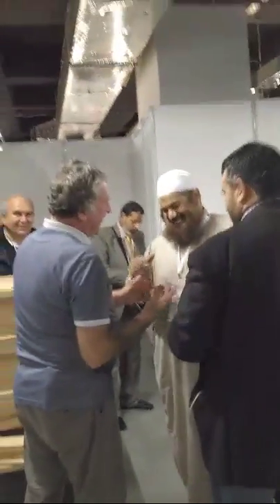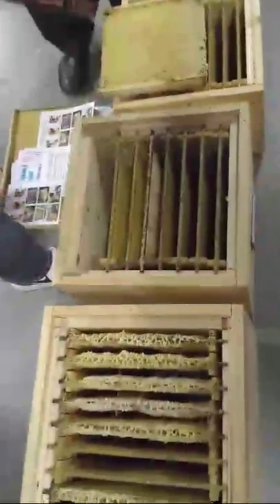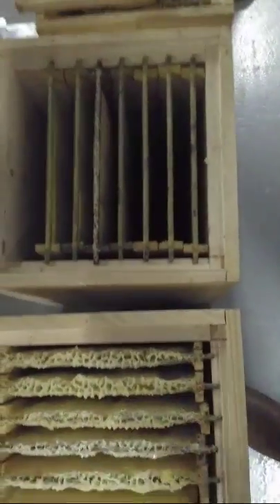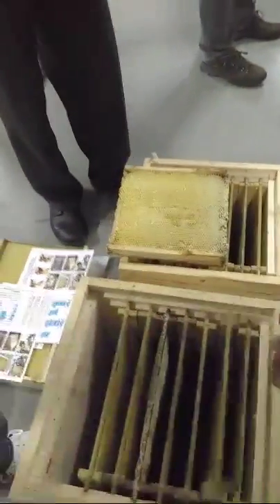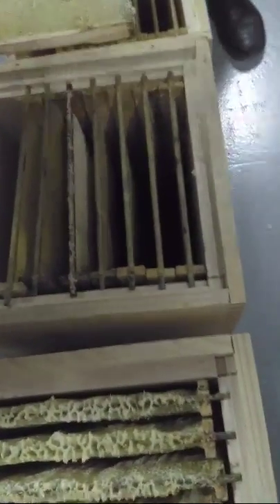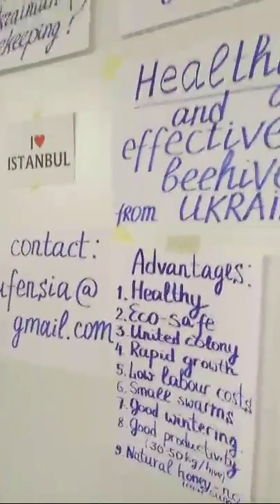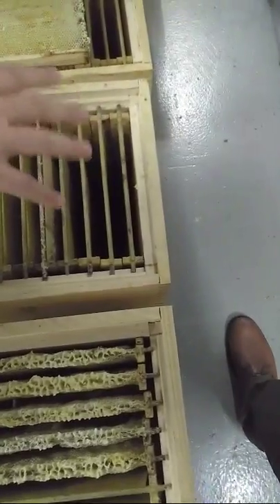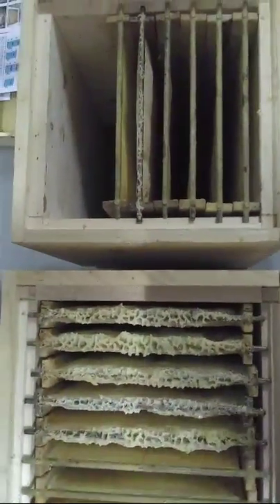Arabic Beekeepers & Innovative Ukrainian Beehive in Istanbul, Turkey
Arabic beekeepers are looking for Innovative and Effective Ukrainian Beehive at APIMONDIA-2017 Beekeeping Congress, in Istanbul, Turkey = VIDEO = APIMONDIA-2017 Beekeeping Congress, in Istanbul, Turkey = Direct streaming or translation from the Conference Hall of ApiExpo Exhibition at Apimondia-2017 Beekeeping Congress, in Istanbul, Turkey = Beekeepers from Sudi Arabia are talking with Turkish beekeeper and master who make a new construction of Turkish beehive.
Uploaded:   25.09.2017, Kiev, Kyiv, the capital of UKRAINE.
Загружено on-line: 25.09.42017,  Киев, столица Украины

Do you really like my Video and appreciate my efforts?

1) Western Union / Money Gram

Welcome  to collaborate and be my Patron, Sponsor, Collaborator, Co-author and to help the development of my Channel about teaching science, biology, entomology, beekeping, travels, English language, Kyiv, Ukraine, and other countries and many other interesting things.

VIDEO WAS UPLOADED:  25.September.2017  Kiev, Kyiv, the capital of UKRAINE.
ВИДЕО ЗАГРУЖЕНО:     25.September.2017  Киев, столица Украины

Explicit written and oral permission for recording and uploading this unique Video was received from interviewed persons (lecturers, interviewed people and peformers). We express them a great acknowledgement for this permission.